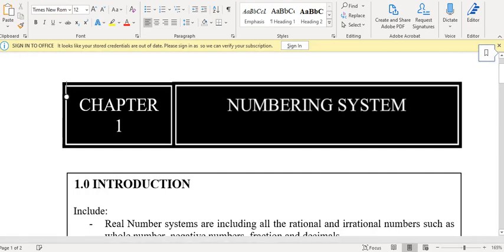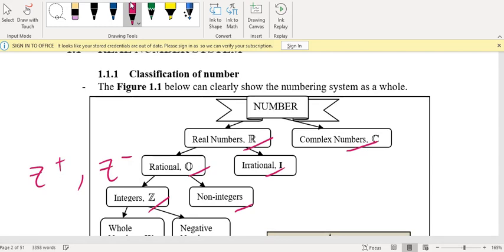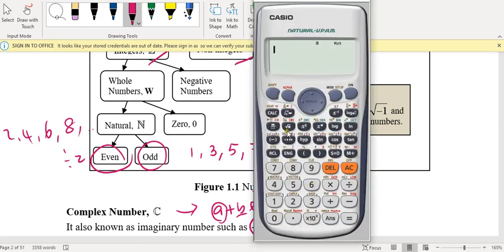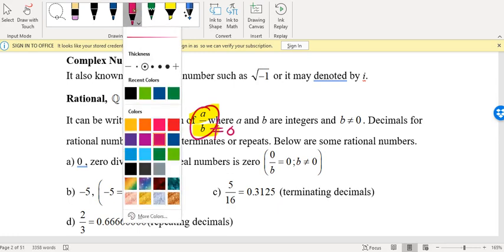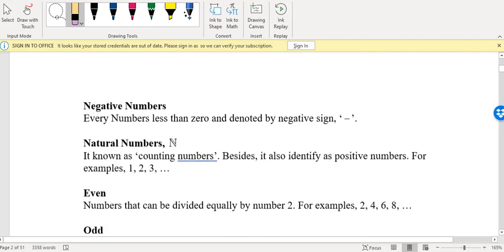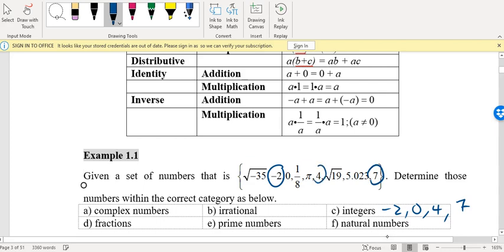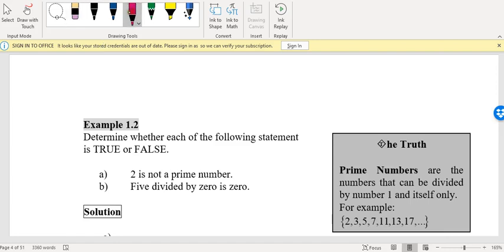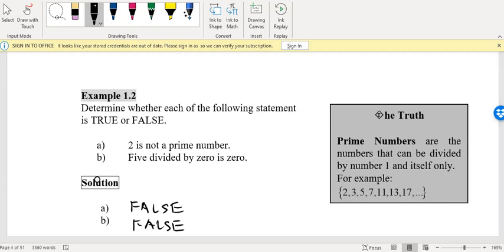MAT133 (Intro2) Chapter 1.1 Intro on Numbering System Exp1.1&1.2